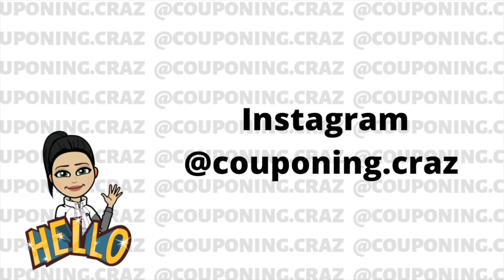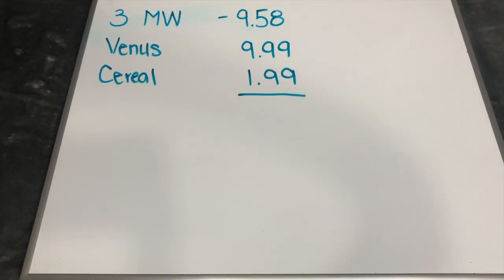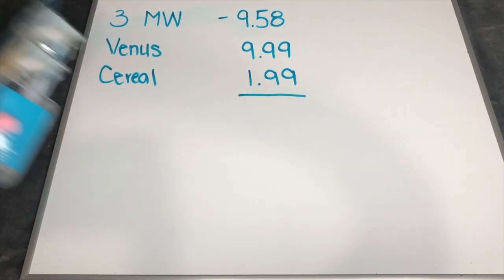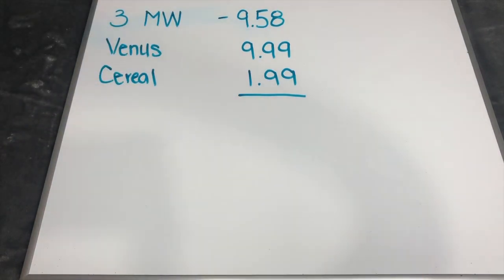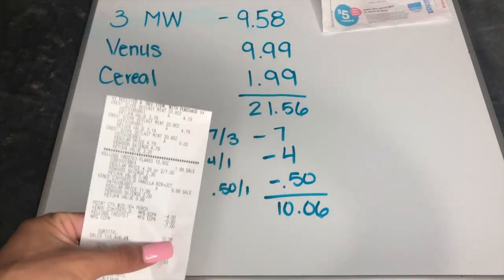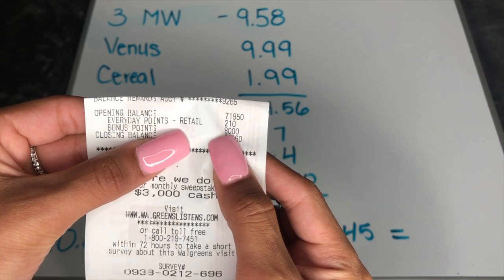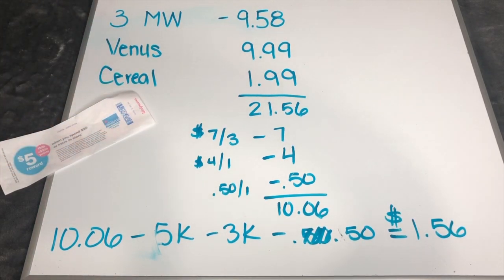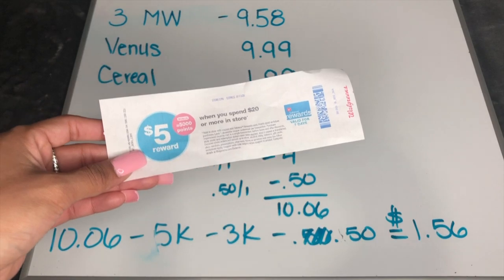ONLY $1.56 // ALL DIGITAL DEAL // WALGREENS HAUL // COUPONING CRAZ // DEALS THIS WEEK AT WALGREENS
USING POINTS ON A SPEND DEAL

(Whole inserts and clipped sets)